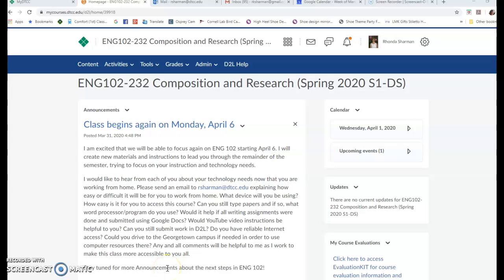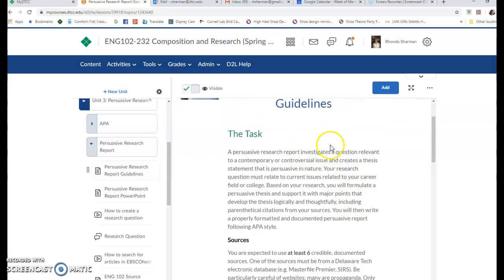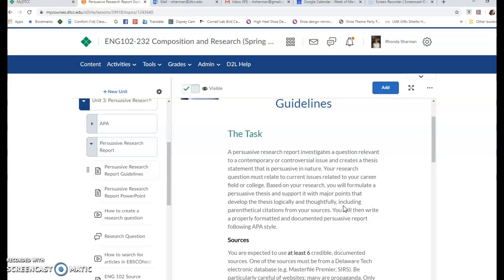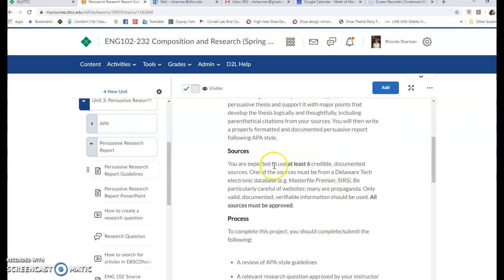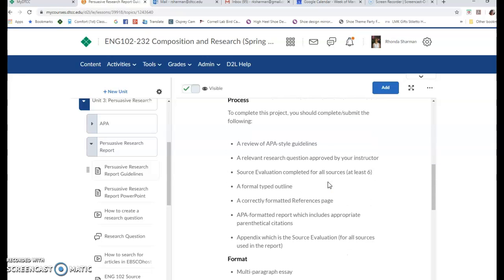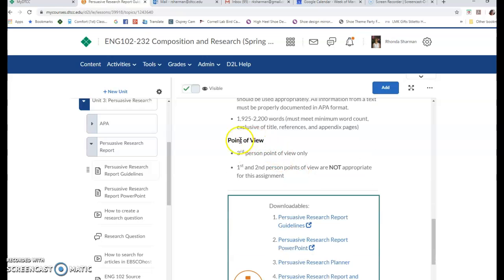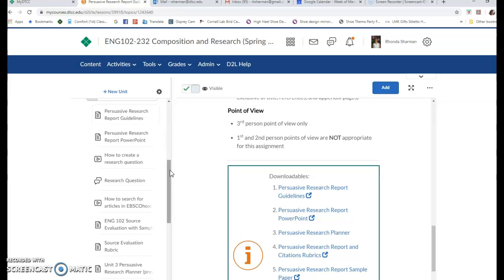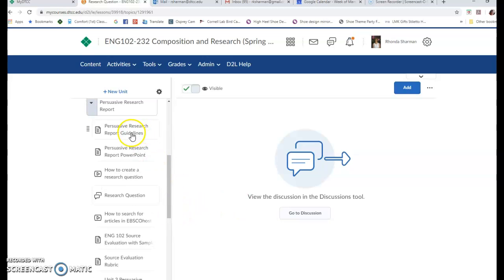ENG 102 Persuasive Research Report Overview